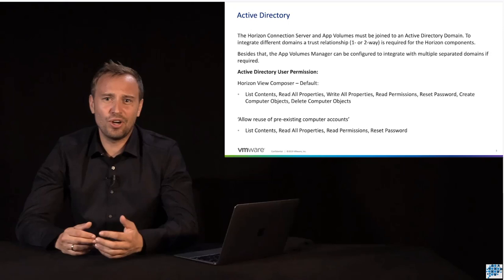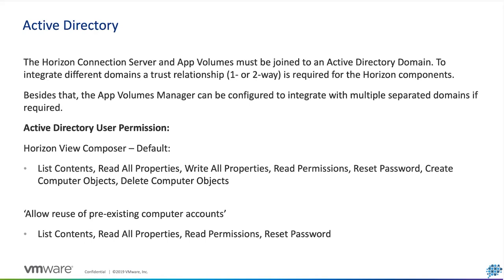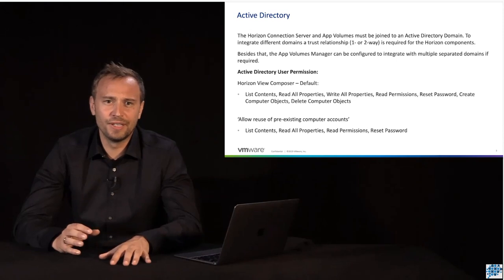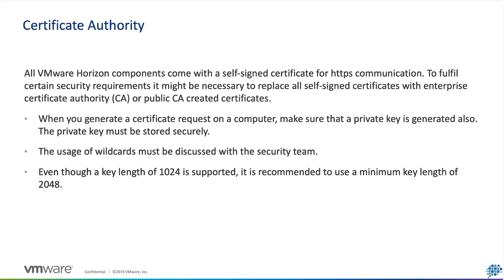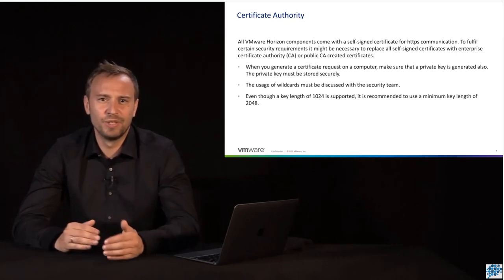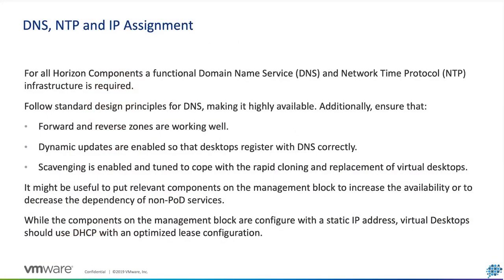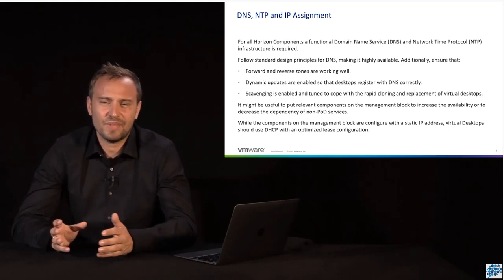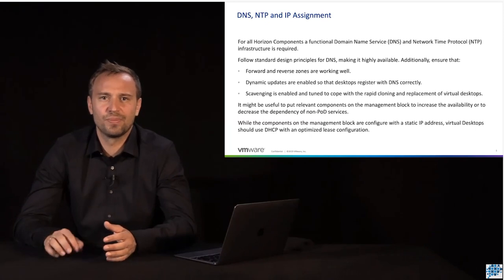3 4 Add Required Services to Support vSphere Design